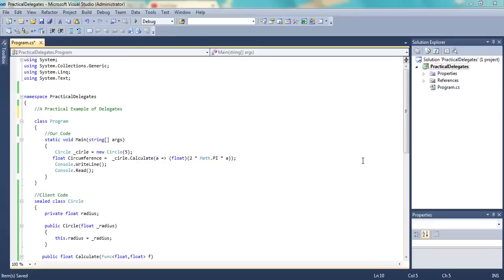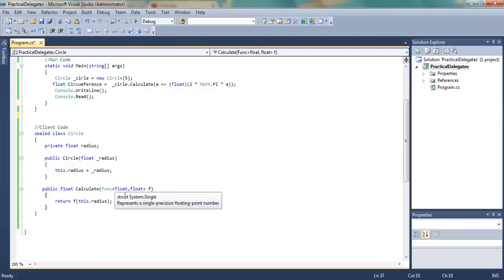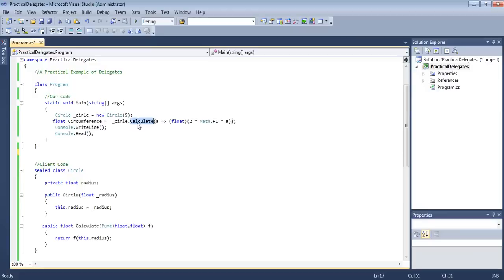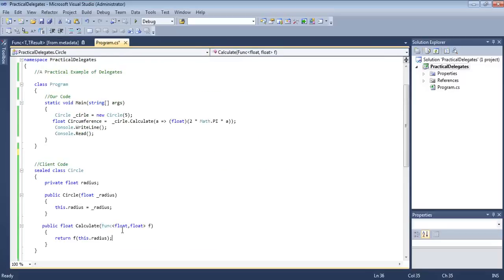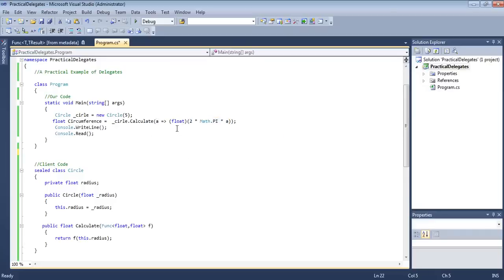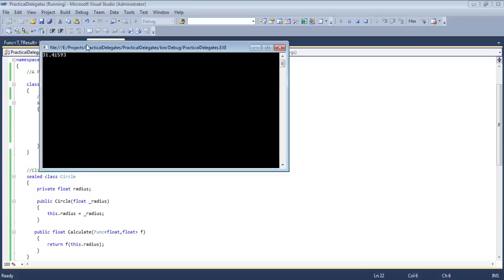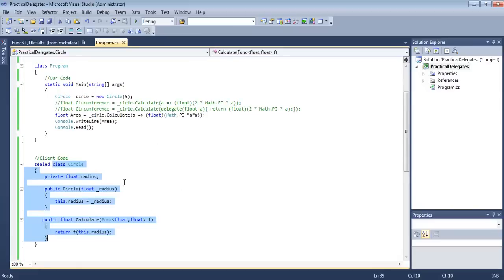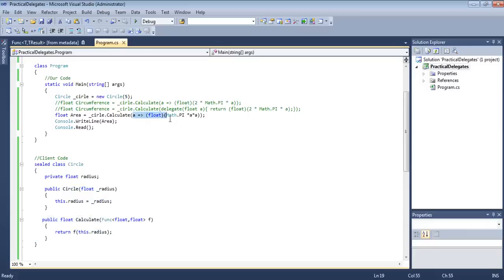ASP.Net C# - A Practical Example of Delegates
Today we'll discuss A Practical Example of Delegates in C#.